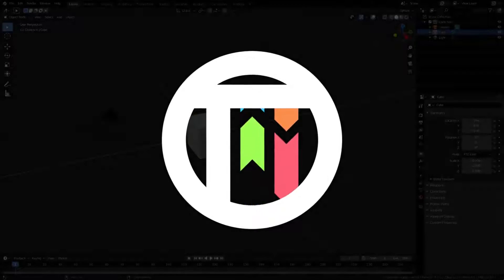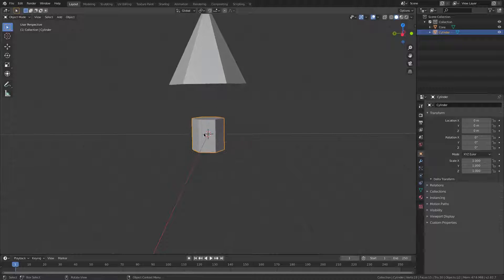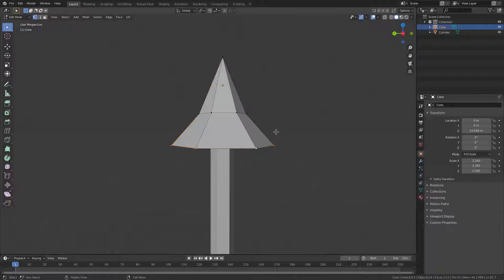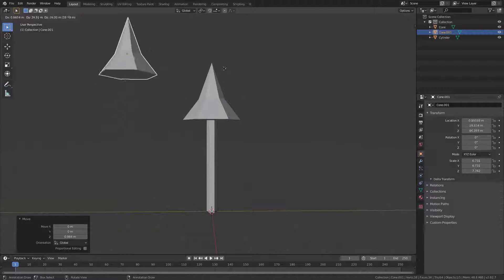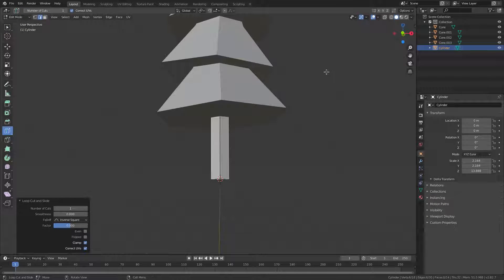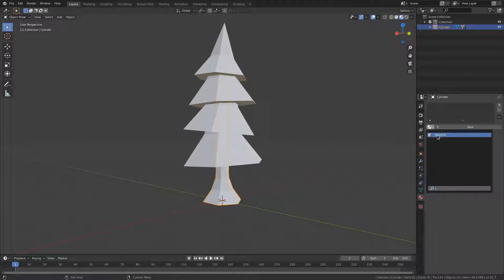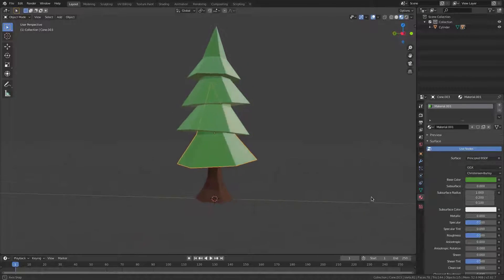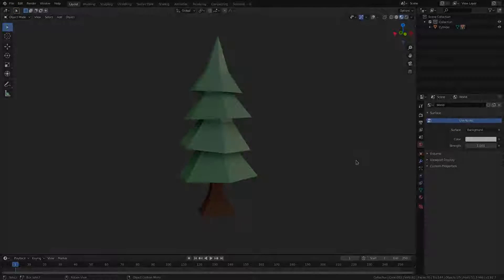Low Poly Tree Tutorial in Blender 2.8 Eeevee | TutsByKai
You've barked up the right tree if you're looking for a low poly tree tutorial in Blender 2.8 Eevee!